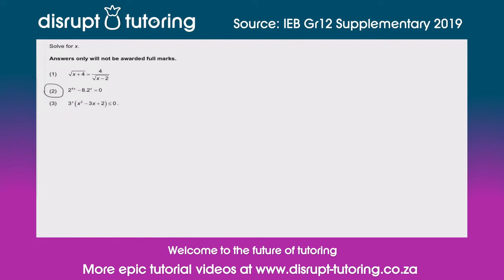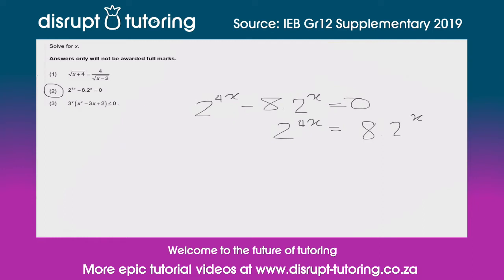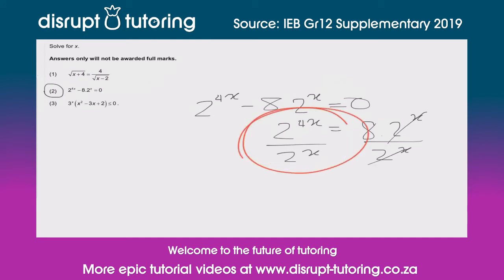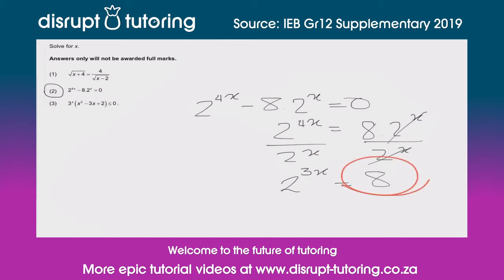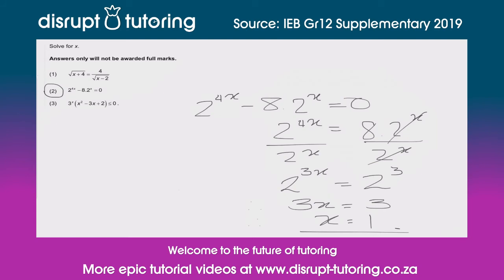#441 Exponential equation shortcut